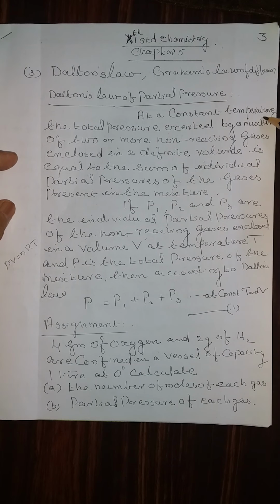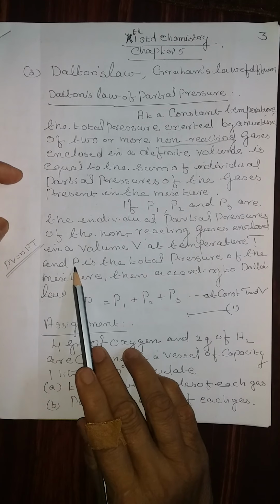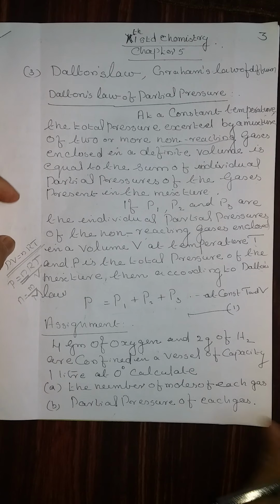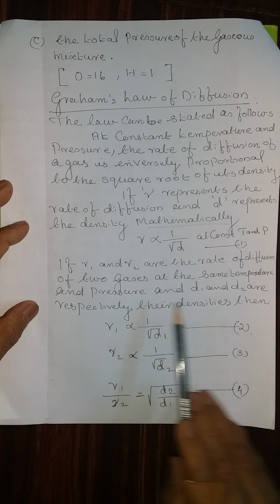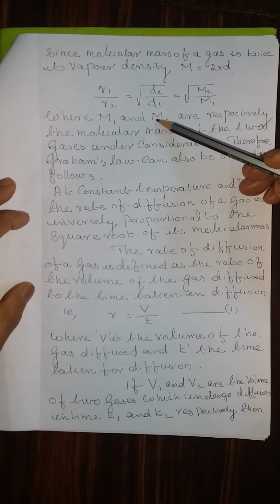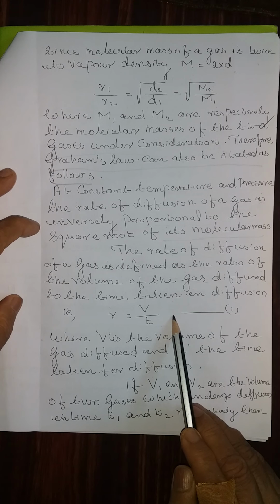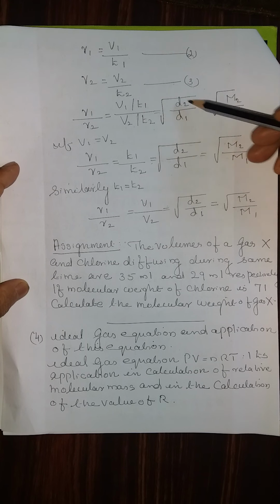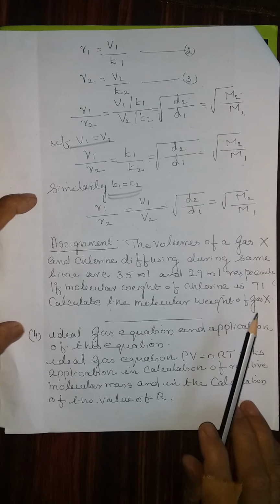11th std chapter 5 states of matter part 7